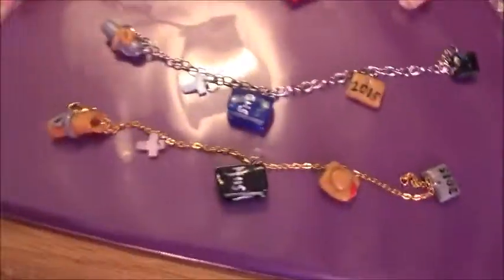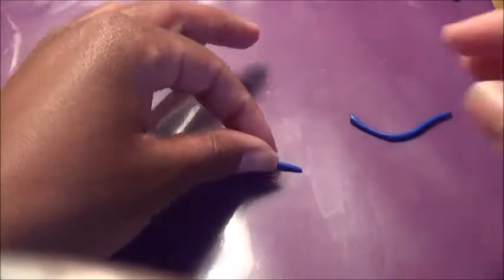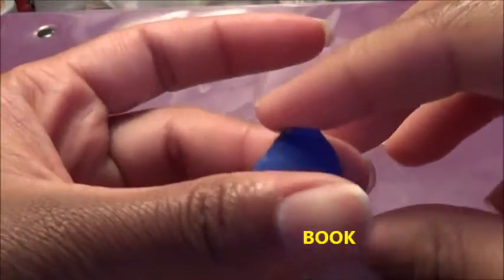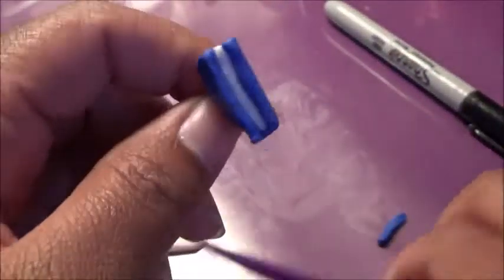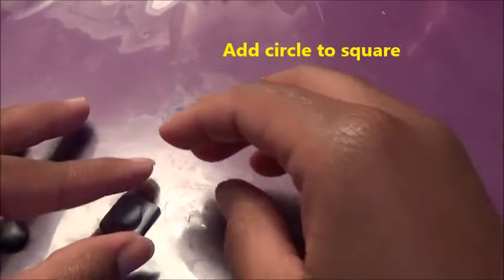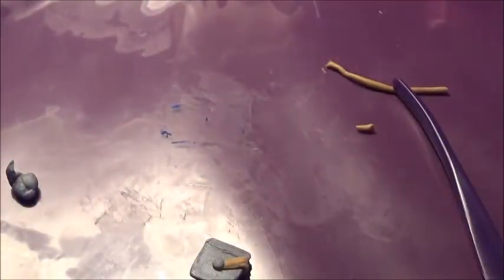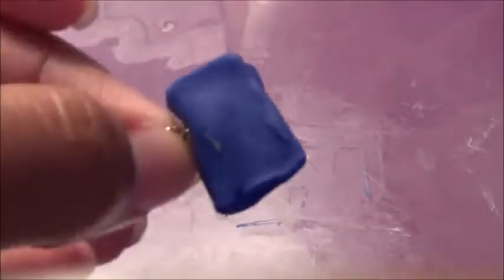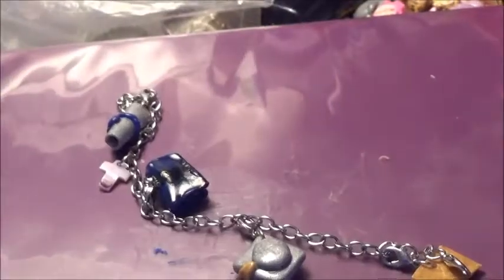Graduation Charm Polymer Clay Tutrorial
HOLA LOVELIES!!

It's May, so lets celebrate the end of the school year with graduation charms!!!

MUSIC IN VIDEO IS NOT MINE!!